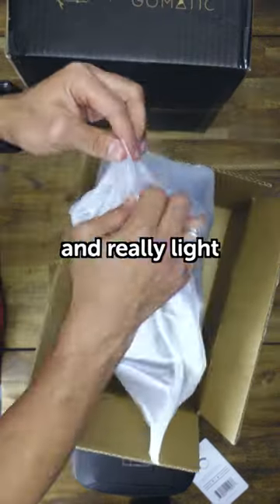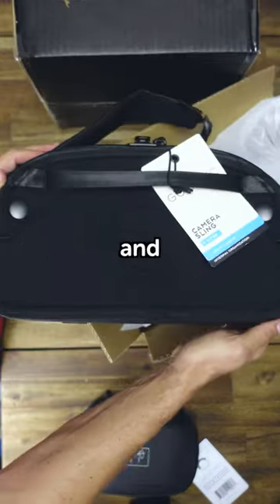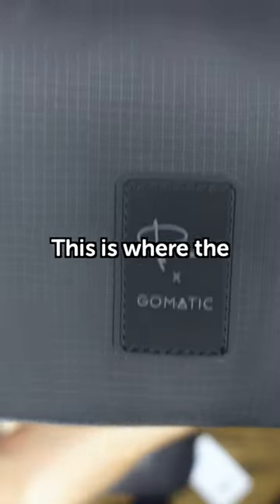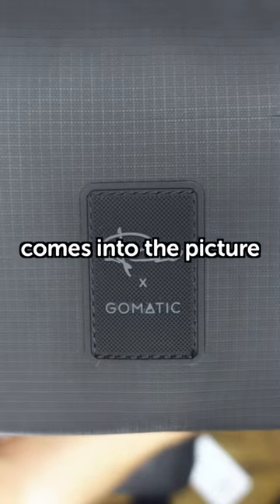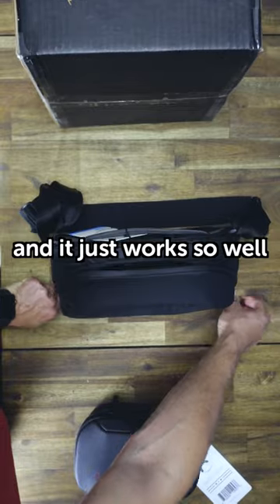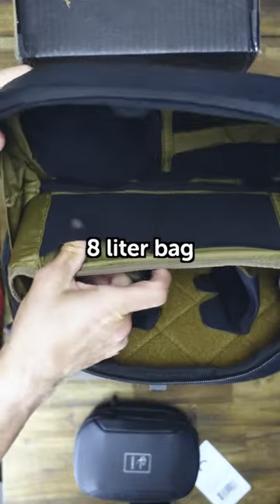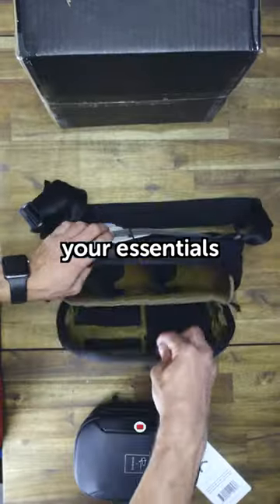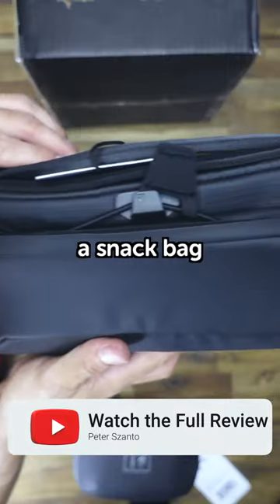GOMATIC McKinnon SLING BAG is THAT AWESOME